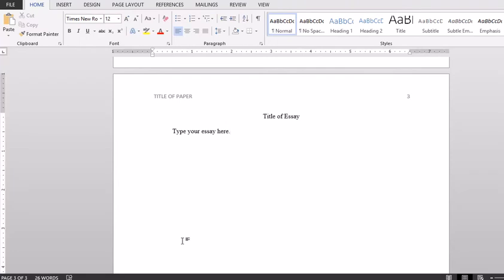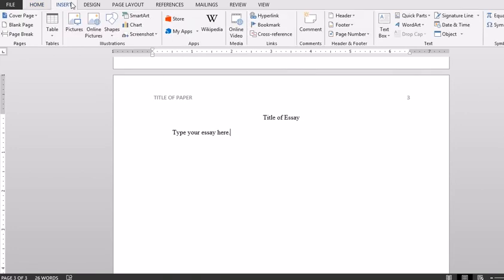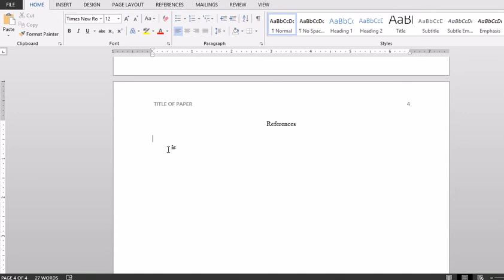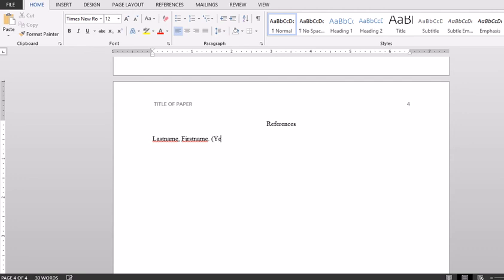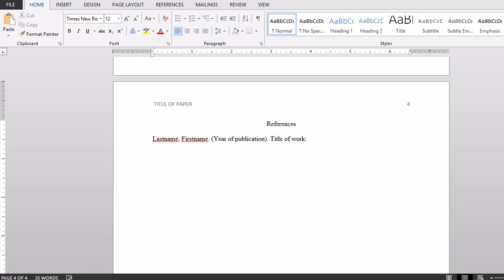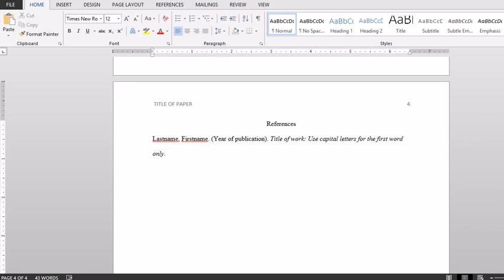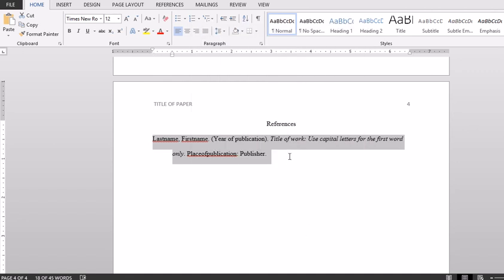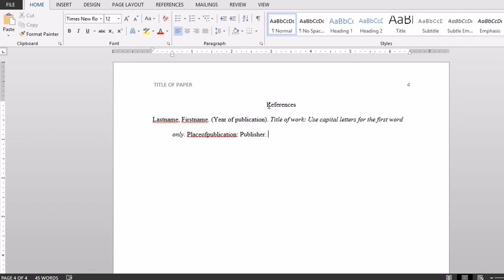APA References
In this video we cover how to set up a basic APA format References page. Thanks for visiting the online Writing Center of Isothermal Community College.